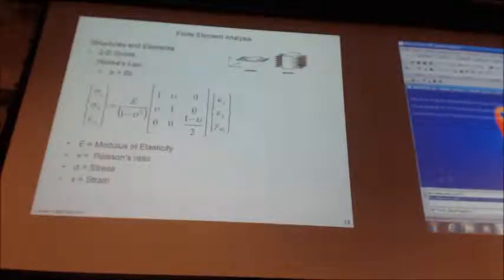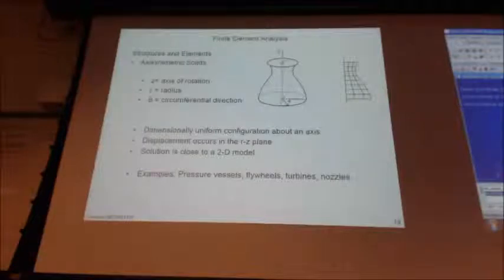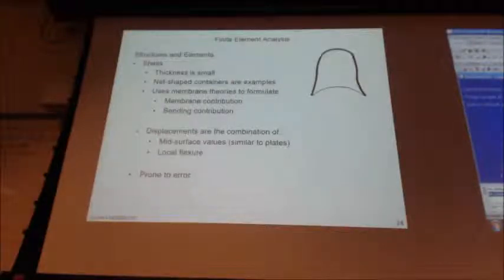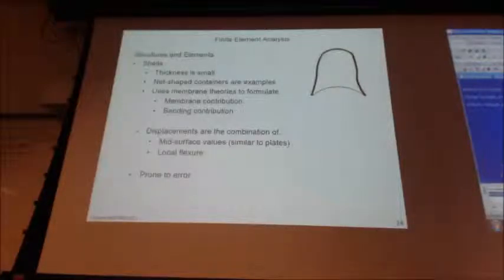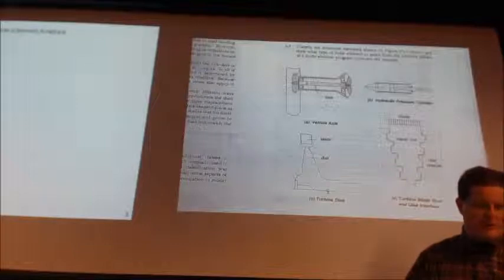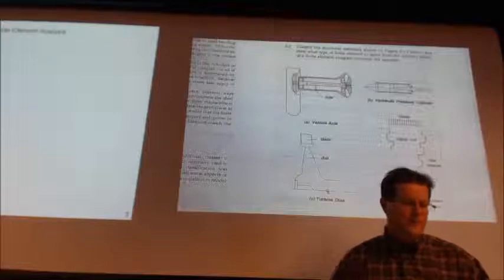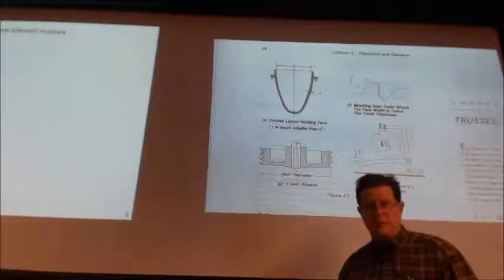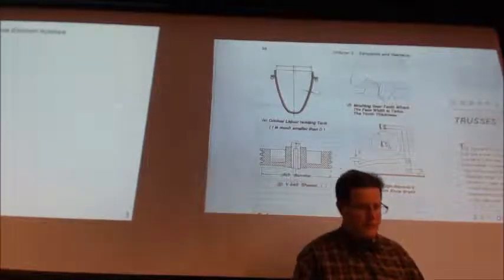MET420 1151 L02 Part C